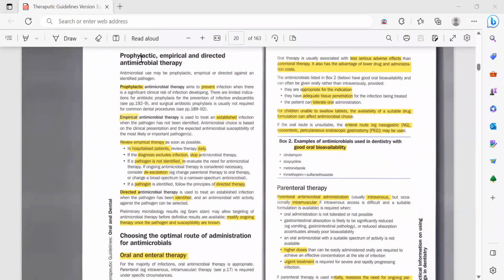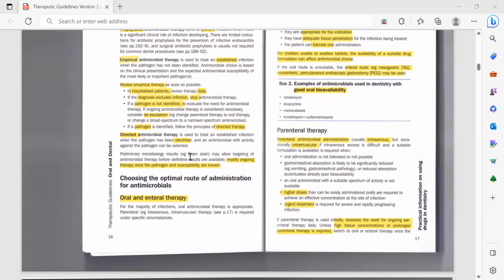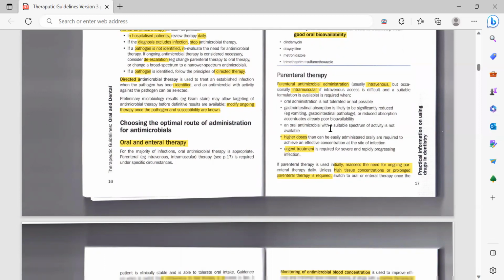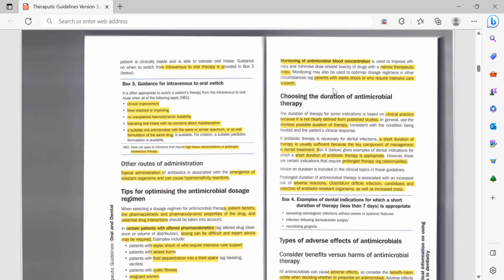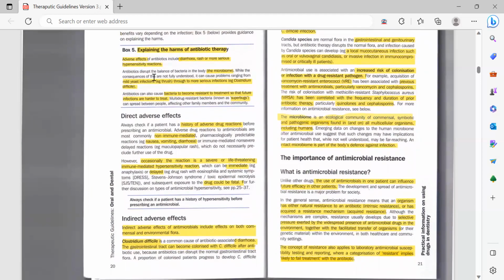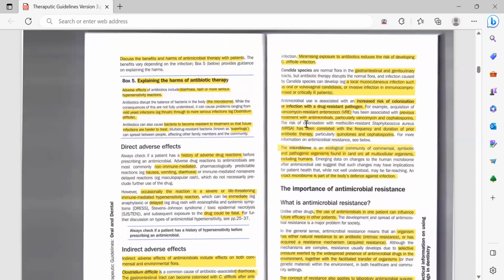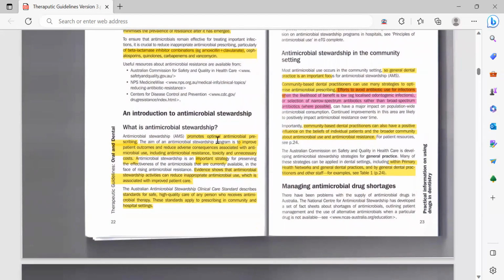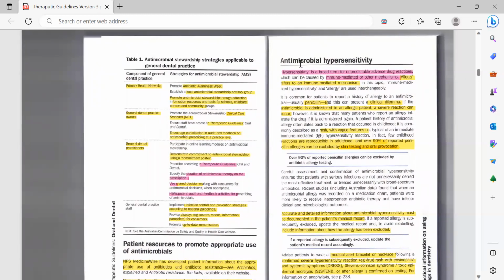ADC therapeutic guidelines Tg(pg16-24)